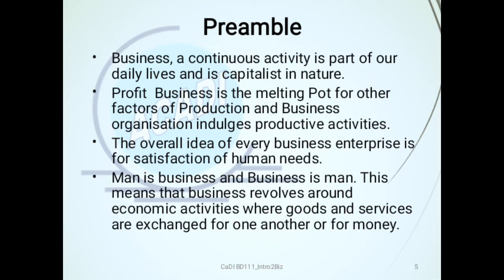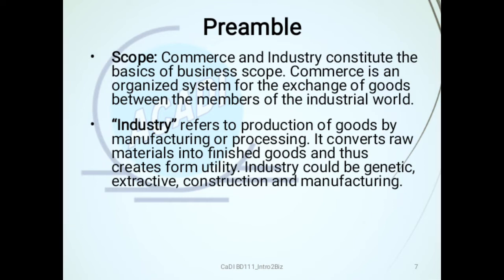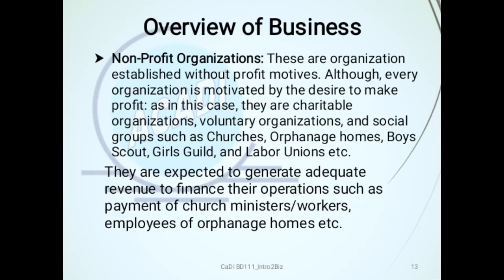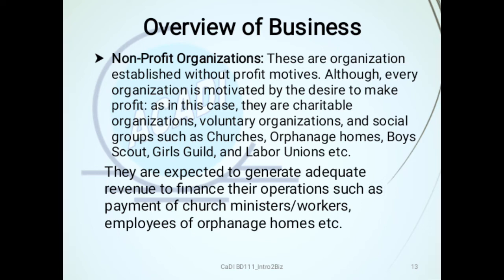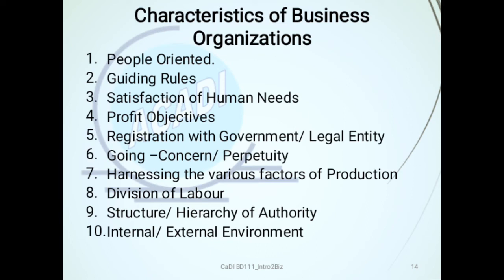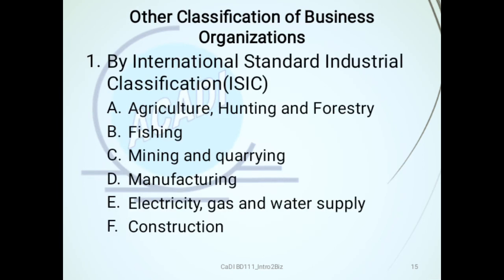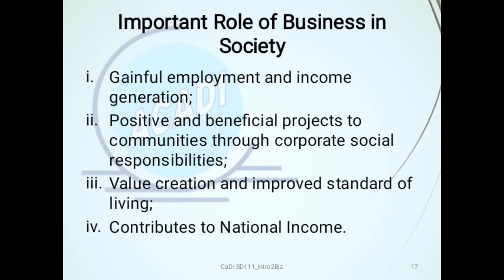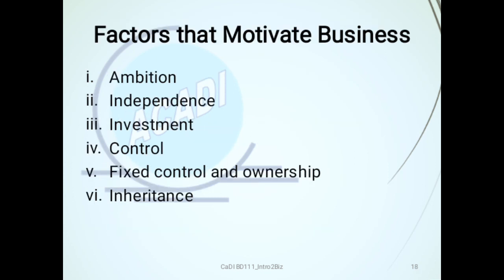BD111 Introduction to Business 1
The focus of this lesson will be on:
- Brief introduction and overview of business.
- Characteristics of Business Organizations
- Other classifications of a business organizations.
- The important role of business in a society.
- Factors that motivate business.